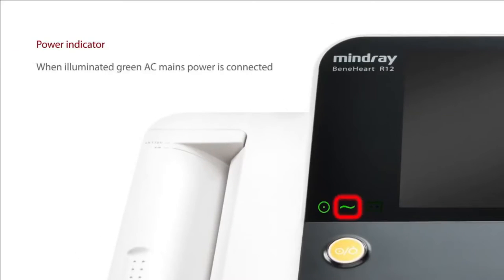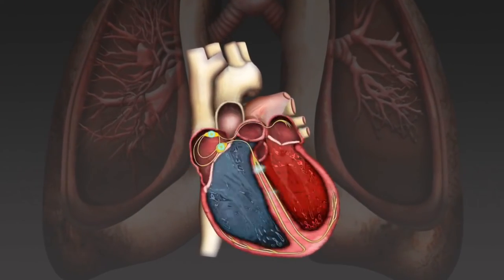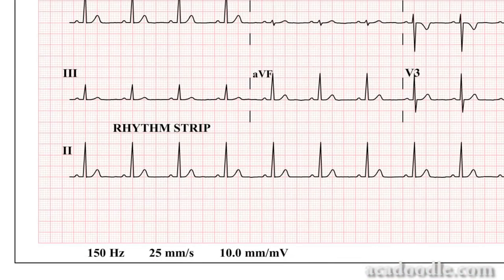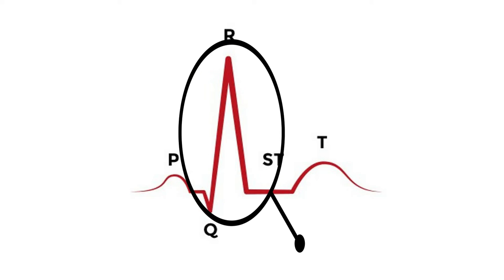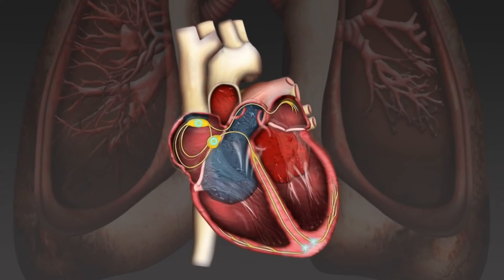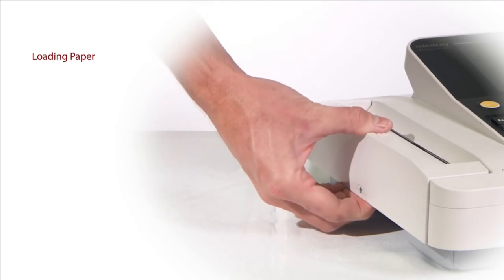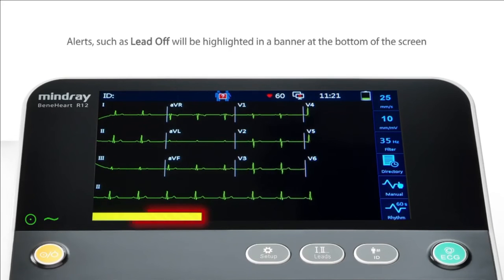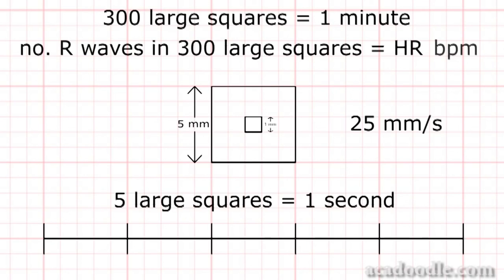ECG Machine ( Electrocardiogram) | Part 2 | Biomedical Engineers TV